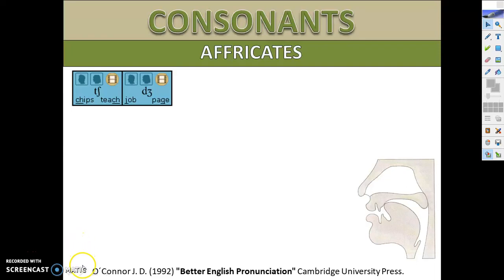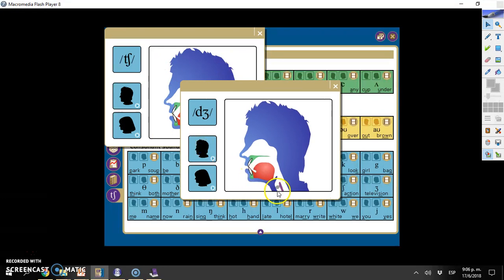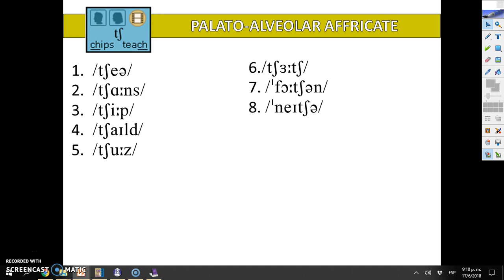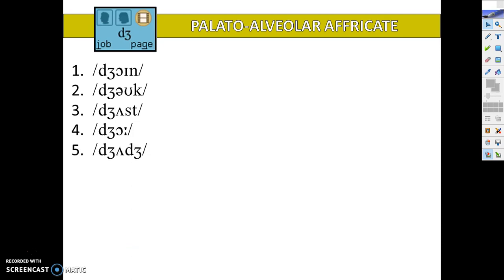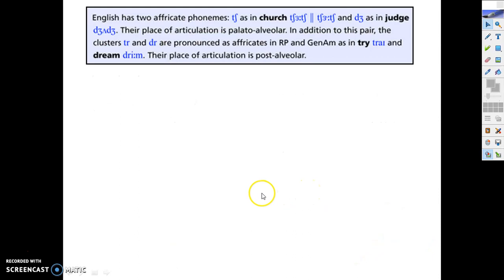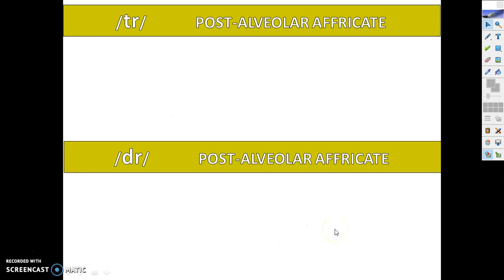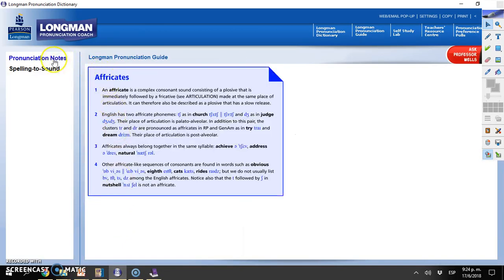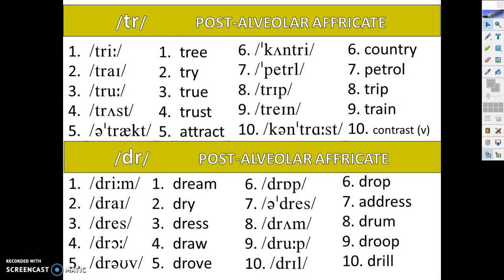ENGLISH CONSONANTS Affricates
BIBLIOGRAPHY:
1. Cruttenden, Alan (2008). Gimson's Pronunciation of English. 7th edn. Hodder Education.
2. Finch Diana and Ortiz Lira Héctor (1982). A Course in English Phonetics for Spanish Speakers. Heinemann Educational Books.
3. Mortimer, Colin (1992). Elements of Pronunciation. Oxford University Press.
4. Roach Peter (2009). English Phonetics and Phonology. 4th edn. Cambridge University Press.
5. Wells, J.C. (2008). Pronunciation Dictionary. 3rd edn. Longman
6. Hancock, Mark (2012).  English Pronunciation in Use. 2nd edn. Cambridge University Press. UK